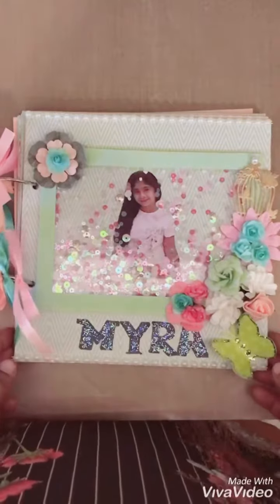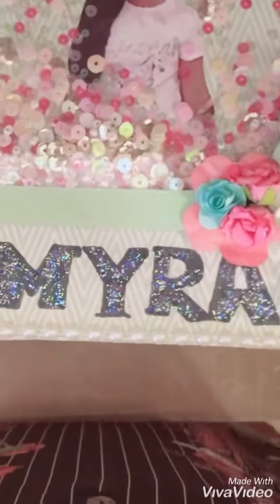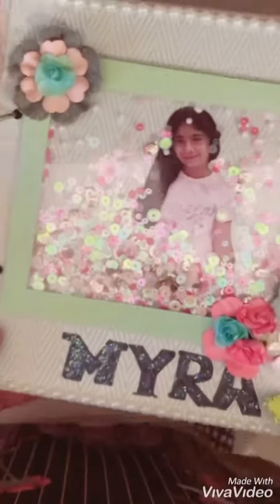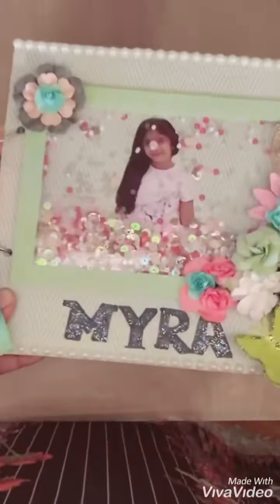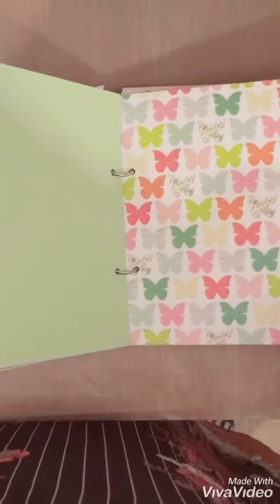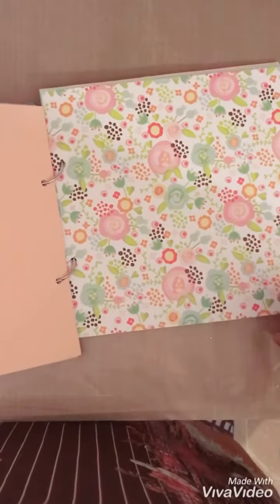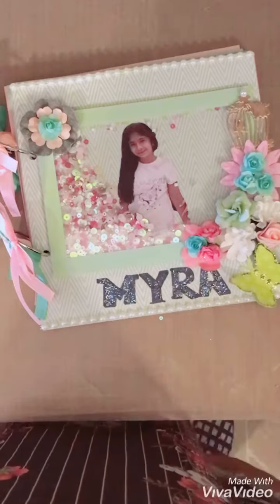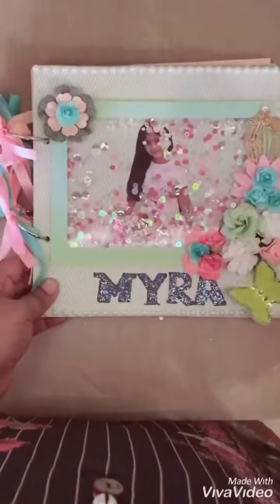Scrapbook with shaker element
8x8 inch scrapbook album with shaker cover. Ring binding with plain coordinated coloured card stock.